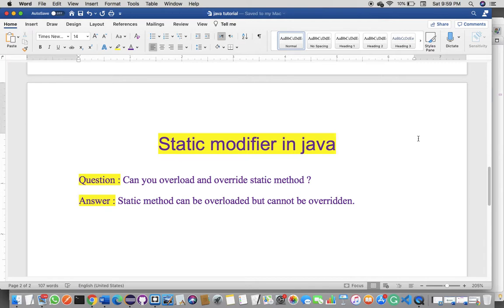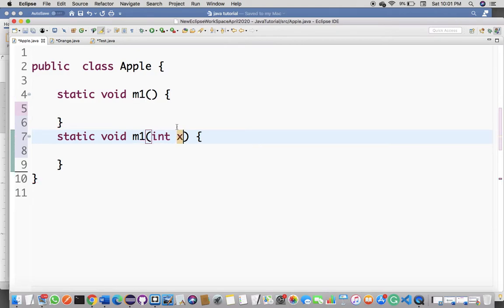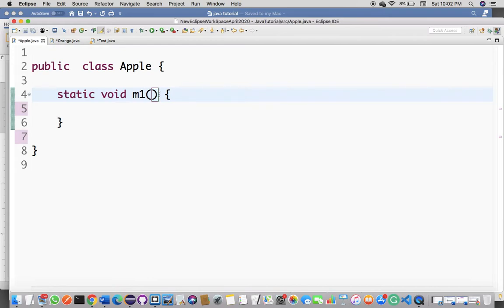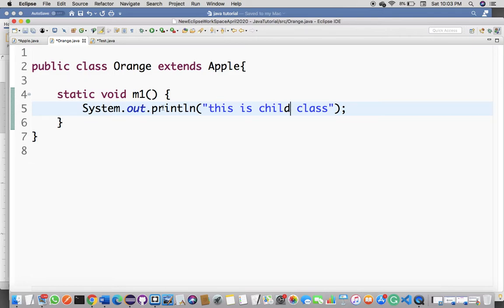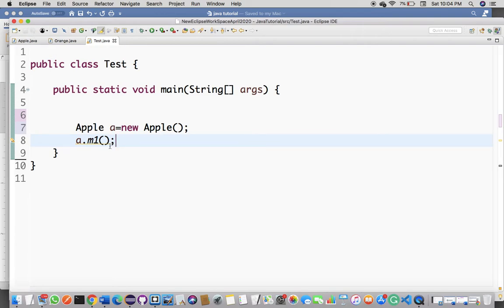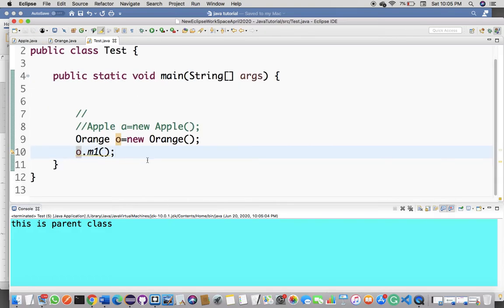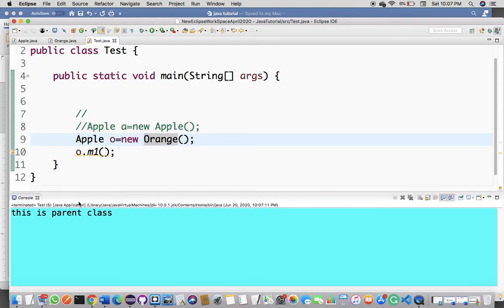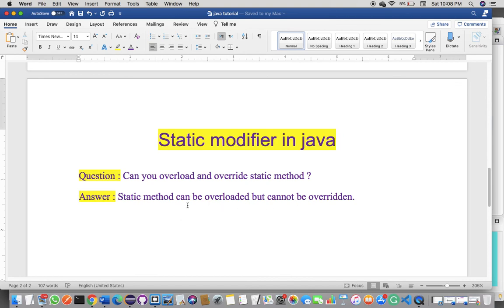Static method can be overridden?